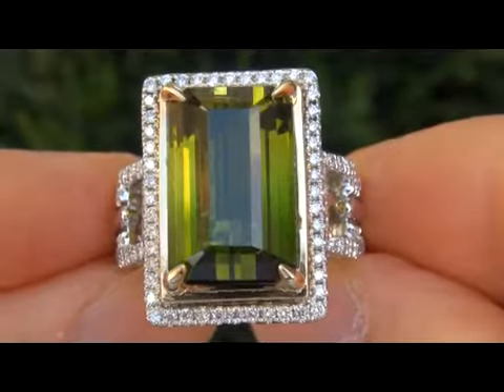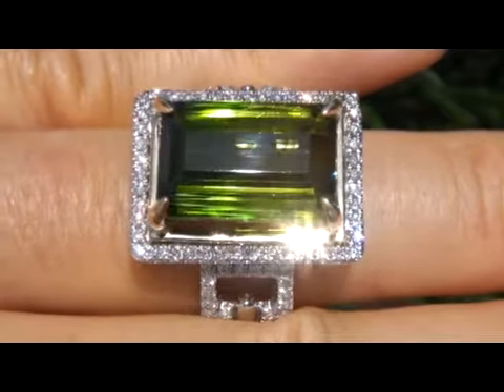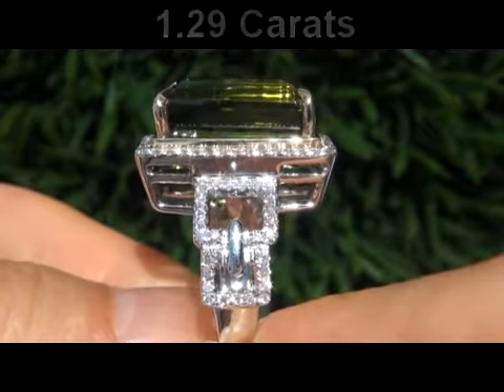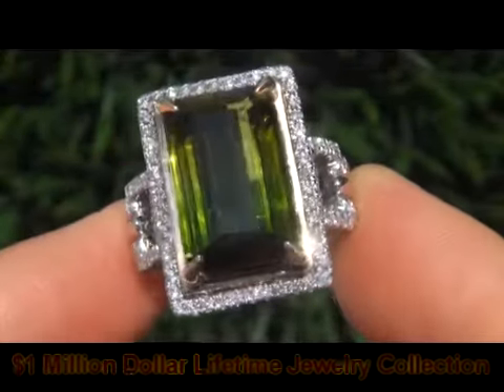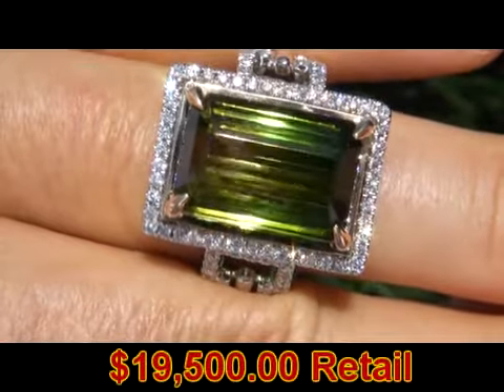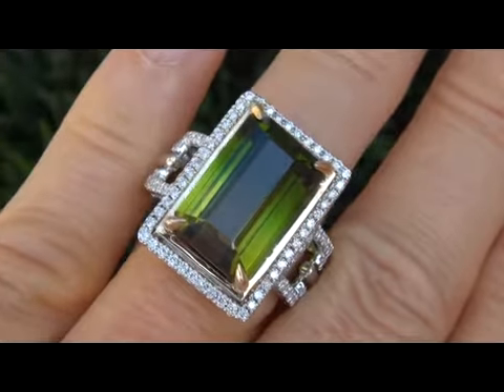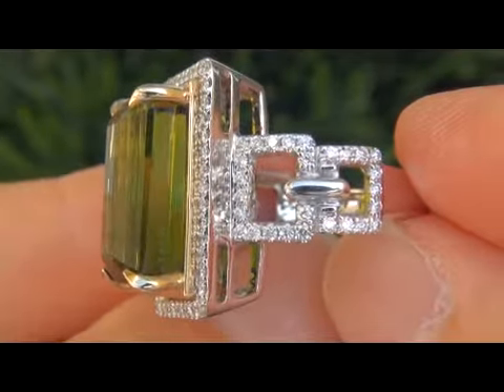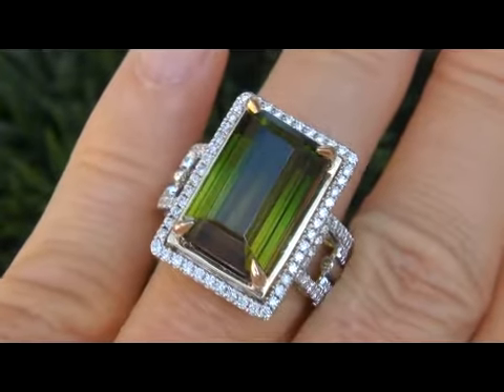INVESTMENT GRADE 16.34 Carat Green Tourmaline & Diamond Ring Solid 14K Gold